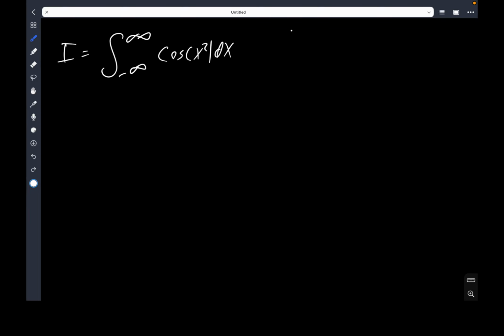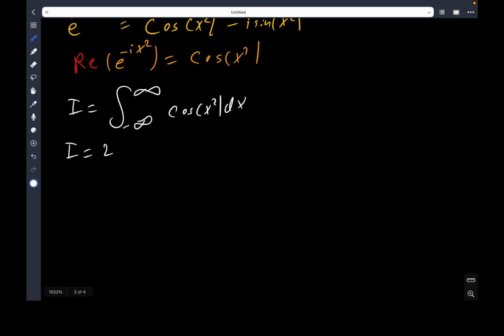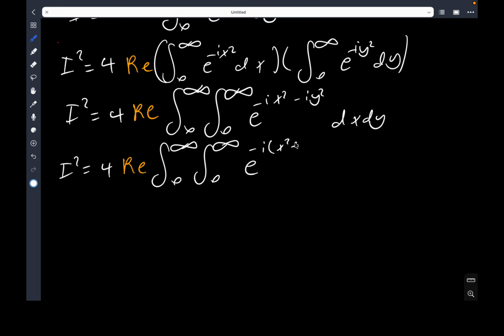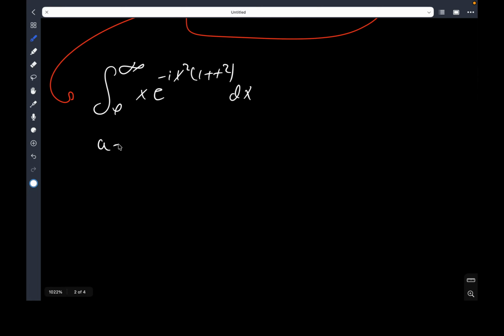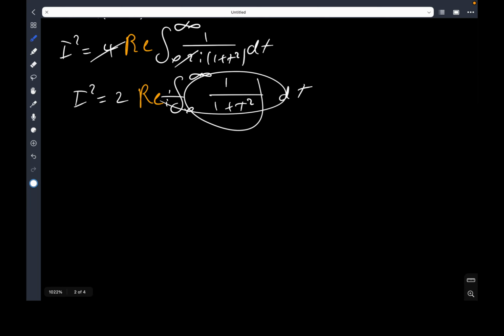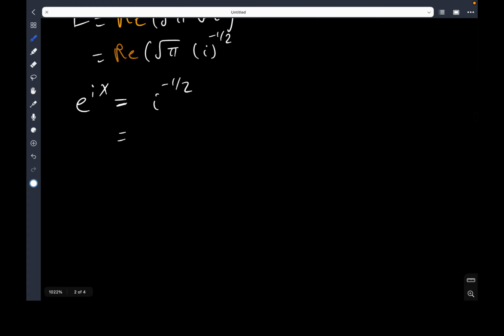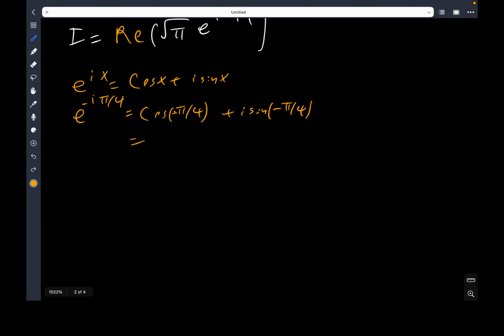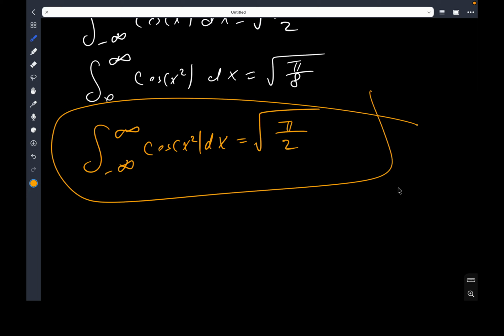But, How Do We actually Solve fresnel's integral?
In this video, you will learn how to solve Fresnel's integral using complex numbers  and Euler formula.